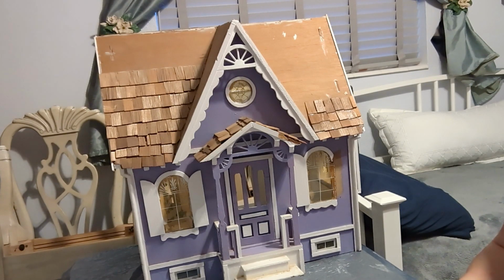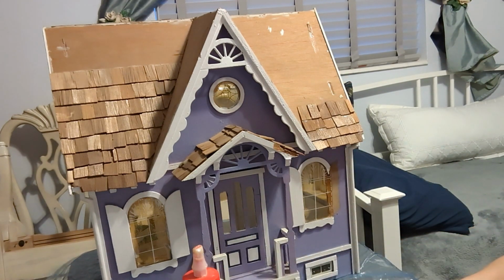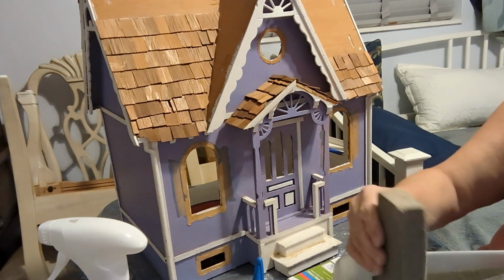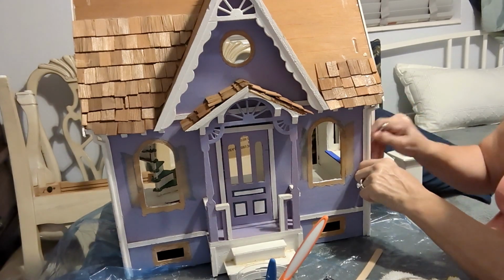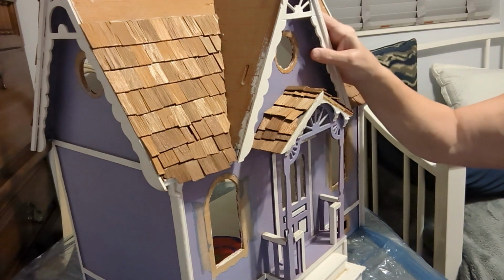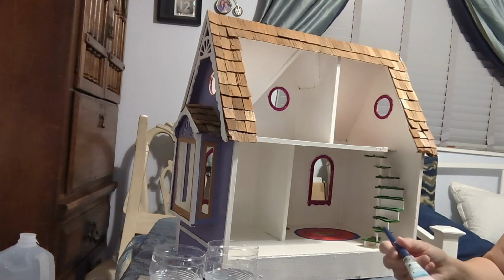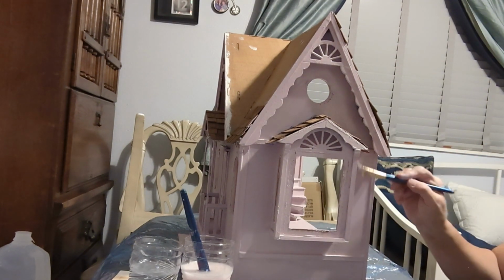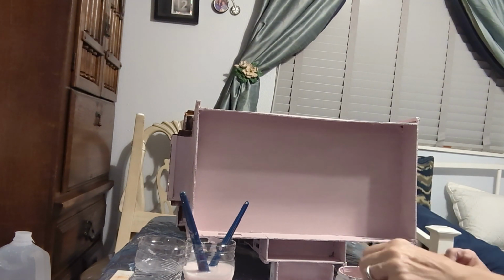Doll House Restoration Episode 1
We are beginning a large project that I think will take several weeks to complete. I am restoring a vintage doll house. This week we begin the process by cleaning, removing trim work and broken windows, and then giving the entire house a fresh paint job. Whew – what have I gotten myself into - ha-ha. Do you have any tips? 😊

Items needed for the project:
• Wooden doll house
• Cleaning supplies (I used clean cloth, spray cleaner, clean water, Q-tips)
• Sanding block
• Tools – pliers, hammer, small scrubbers (I used old toothbrushes) and small screwdrivers
• Flat paint
• Resource materials for architectural information and color schemes

Directions:
• Gather all materials
• Prep table for the cleaning process
• Give all the surfaces a thorough cleaning
• Remove trim work and plastic windows
• Allow to dry thoroughly
• Give all surfaces (other than existing shingles) a fresh coat of paint